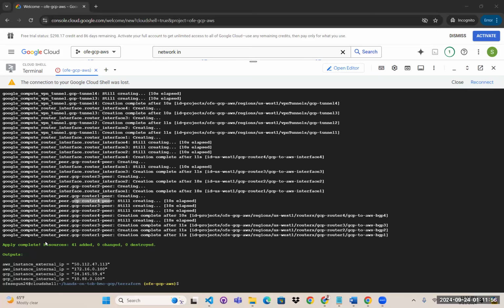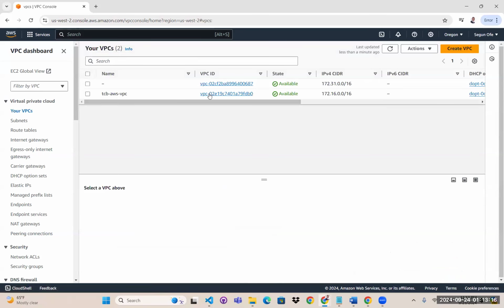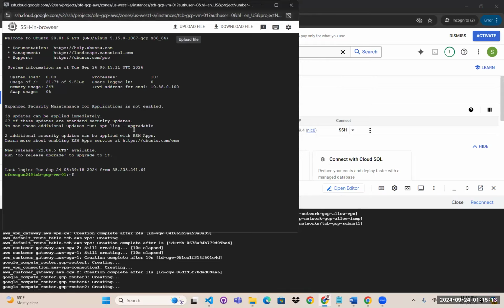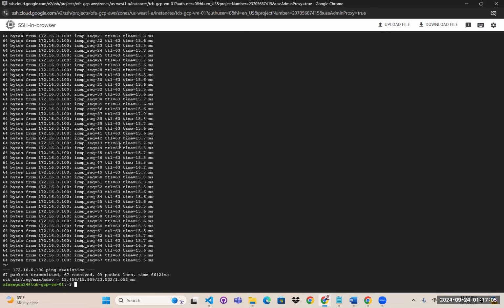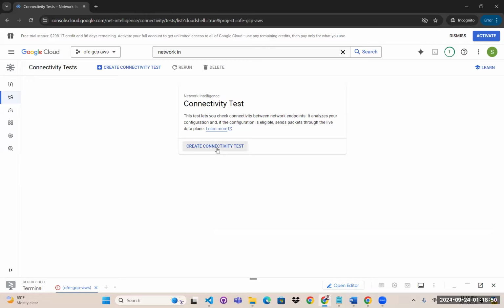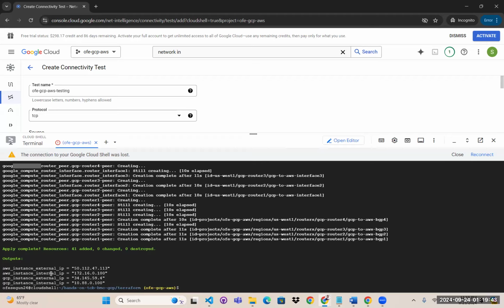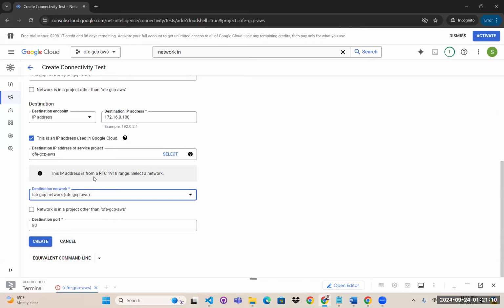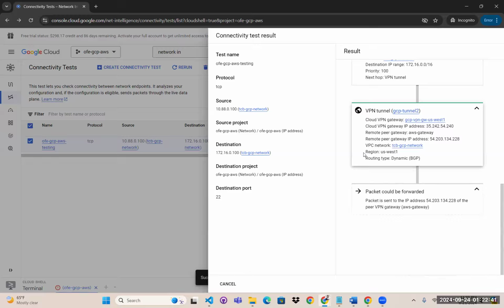Demo: Multi-Cloud (GCP +AWS) Private communication between VMs in AWS and GCP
Automated provisioning of 41 cloud resources using Terraform